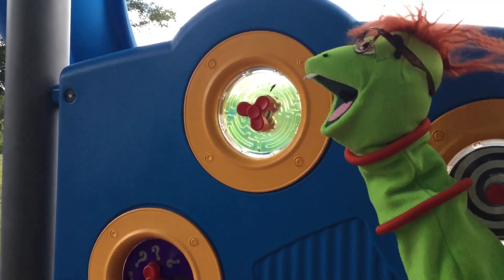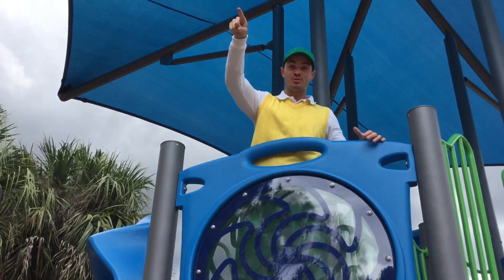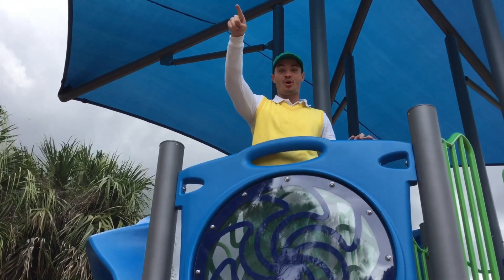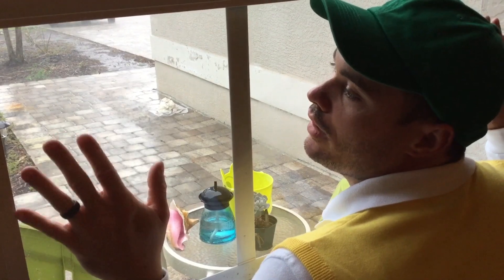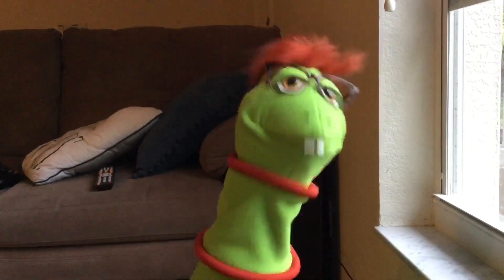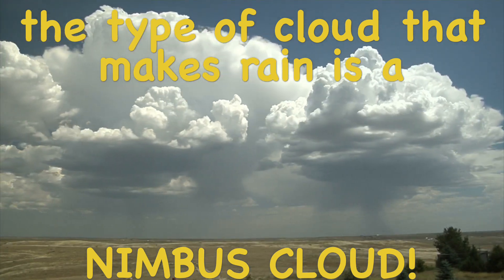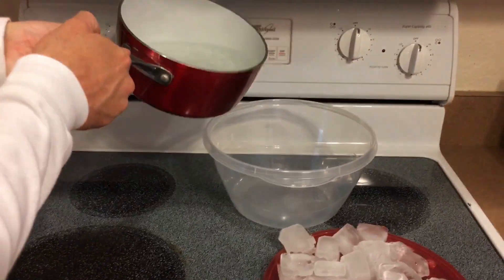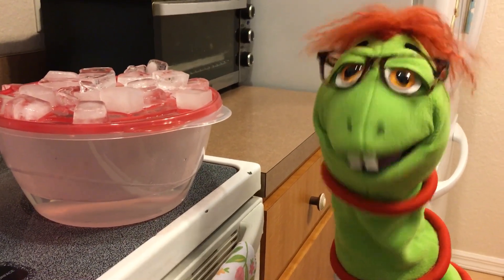Educational Videos for Kindergarten | Weather for Kindergarten | Kids TV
Hello Wormlings!

It's Fun Facts For Kids about weather with Bebo and Buggy! Bebo and Buggy wanted to go have a fun day at the park, but the weather rained them out! That's ok though, follow Bebo and Buggy home as they take advantage of the rainy day to teach Weather For Kids using an experiment to make your very own Rain Cloud! Weather is fascinating and powerful! There's a lot for kids to learn about weather, how weather effects our planet, and how weather effects our lives!

 to see more of Bebo and Buggy's adventures and fun lessons and activities for kids!